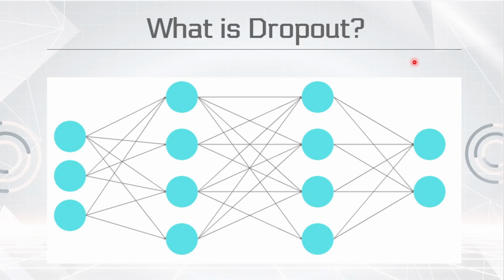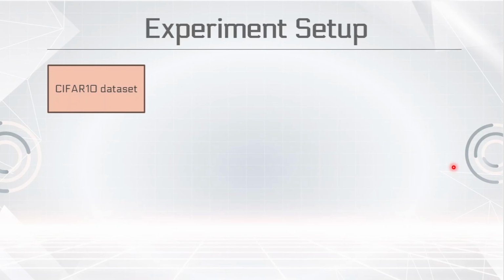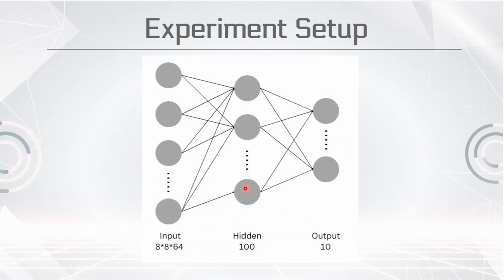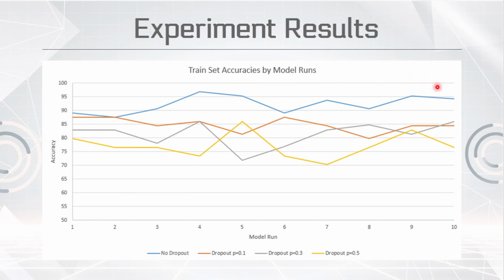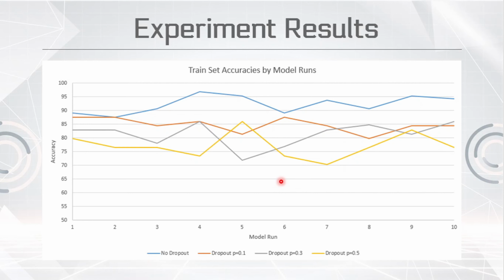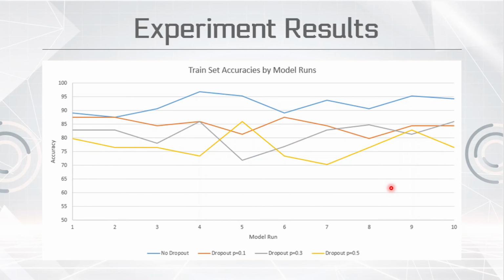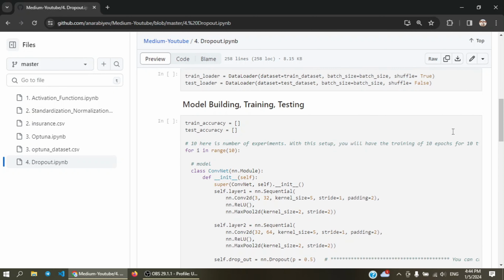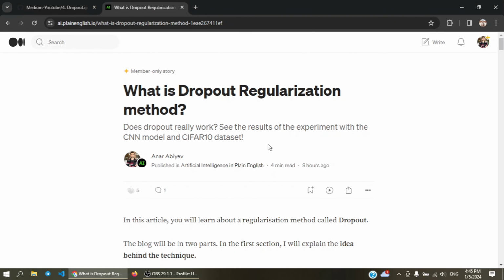What is DROPOUT in Neural Network?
I explained Dropout which is a regularization technique in deep learning. Starting with an easy explanation, I shared experiment results with and without dropout!

📝 Medium Blog
For Medium members:

⌚️ Timestamps:
0:00 Intro
0:15 What is Dropout?
1:31 How should Dropout affect NN models?
1:59 Experiment Setup
3:14 Experiment Results
5:03 Code Explained
6:15 Medium Blog
6:27 Outro